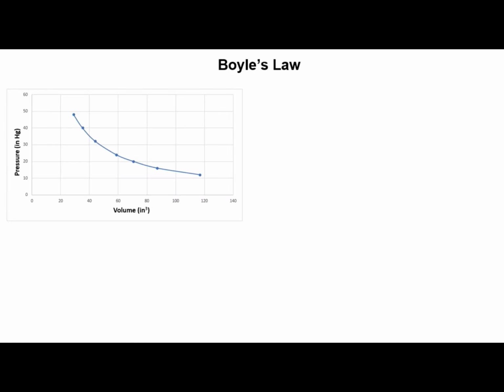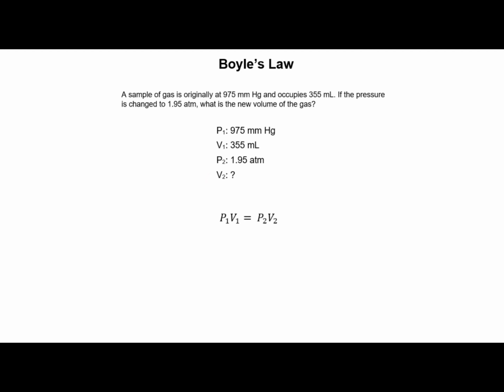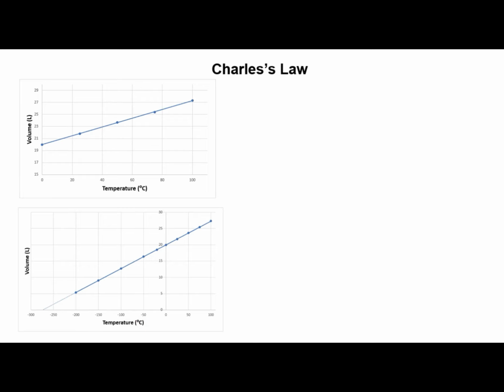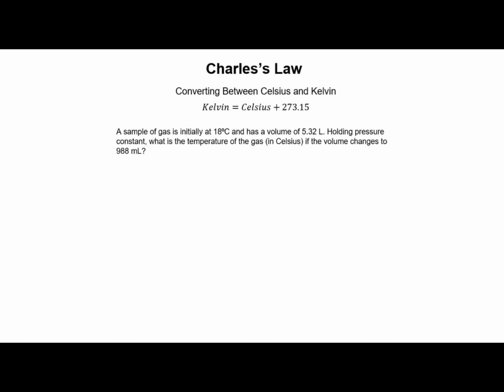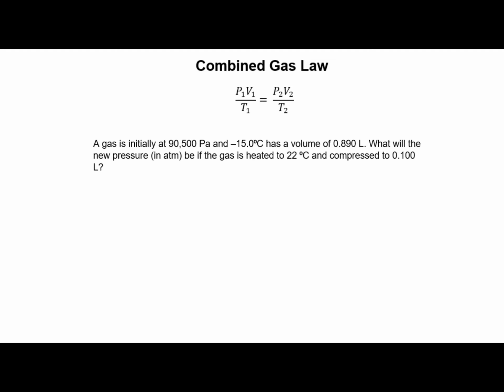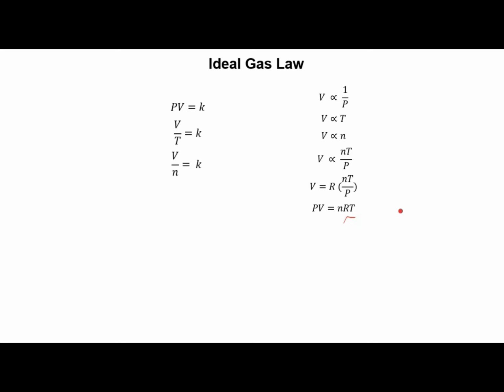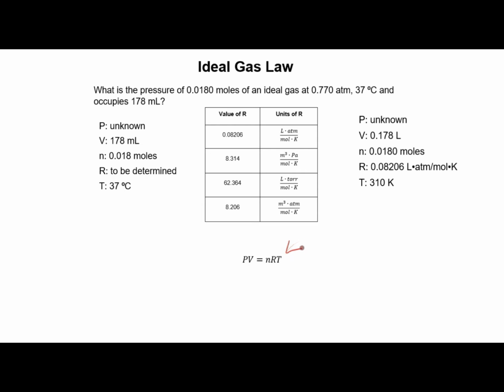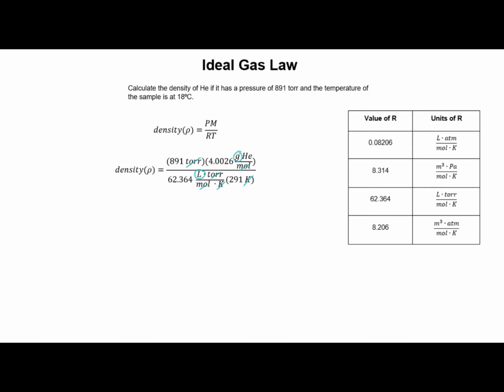Gas Laws Including Boyle's Law, Charles's Law, Combined Gas Law, and Ideal Gas Law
In this video we discuss gas laws. We will cover Boyle's Law, Charles's Law, Combined Gas Law, and Ideal Gas Law. We will also work problems using each law.
     -Section 10.3